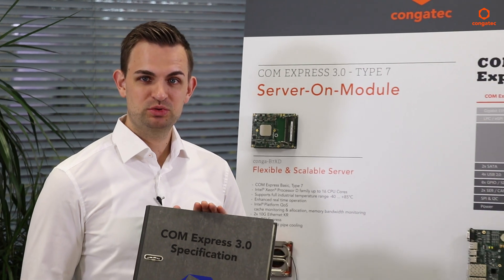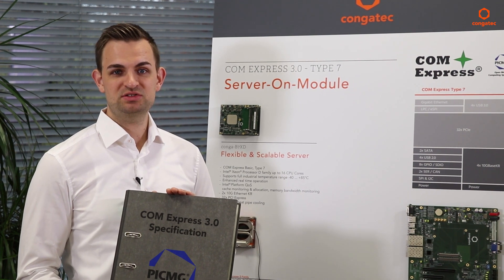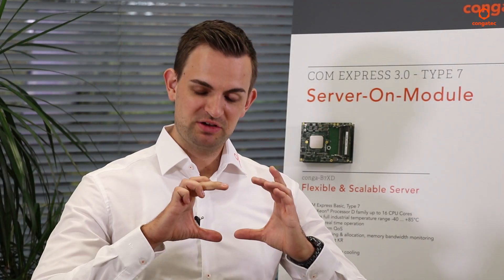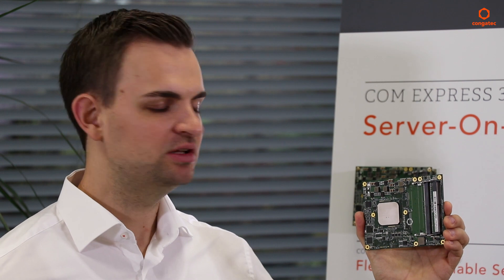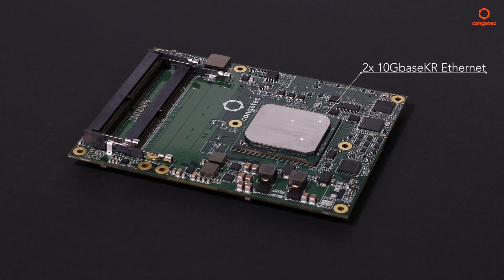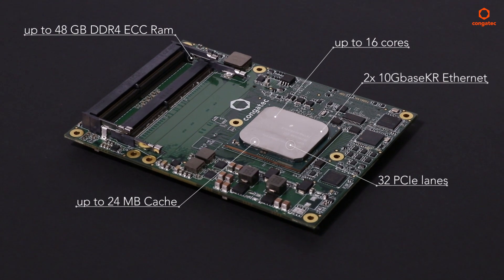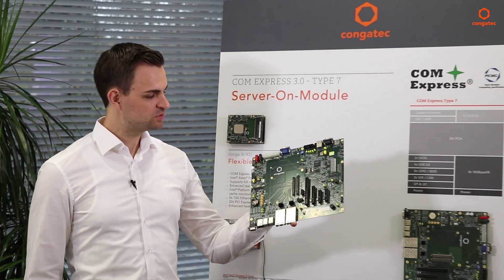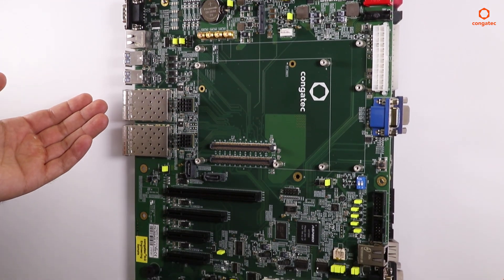congatec COM Express Type 7 Computer-on-Modules with Intel Xeon D Processors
COM Express Type 7 specifies Server-on-Modules with 10 Gigabit Ethernet performance. This is a perfect fit for embedded cloud, edge, and fog servers as well as telecommunications and server farm equipment such as base stations, media cloud servers, and SDN/NFV infrastructures.